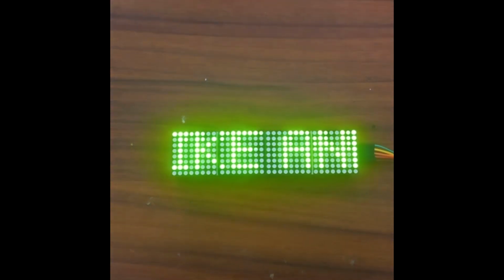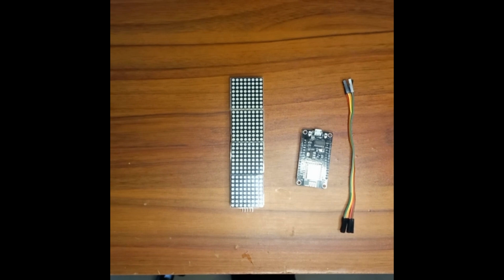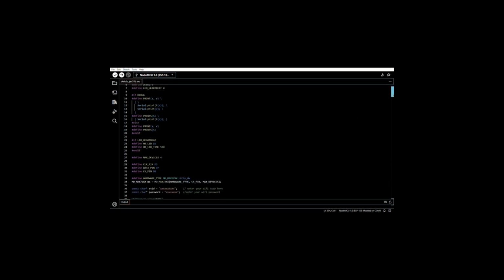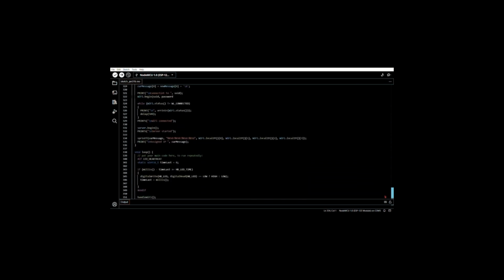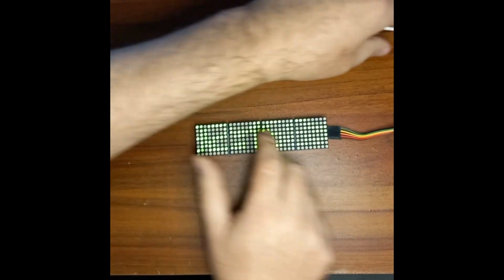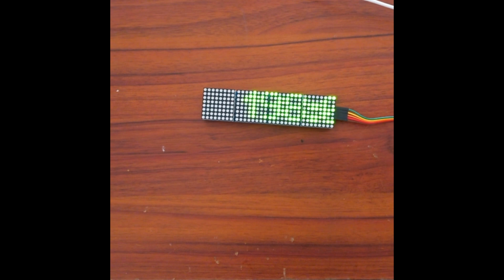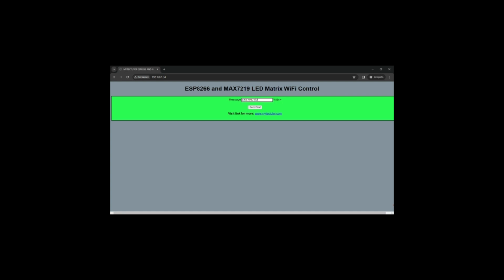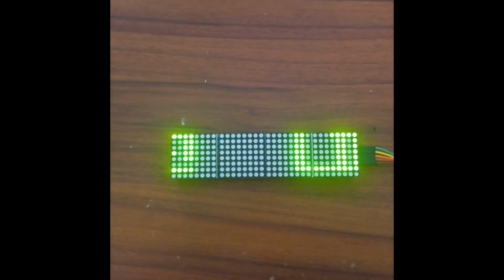How to Control MAX7219 Display Over WiFi with ESP8266 Node MCU Arduino IDE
ESP8266 Node MCU and MAX7219 Dot Matrix WiFi